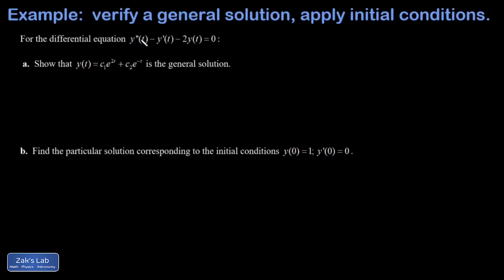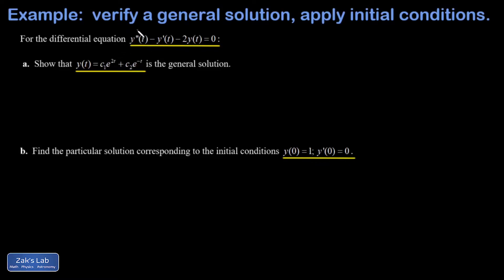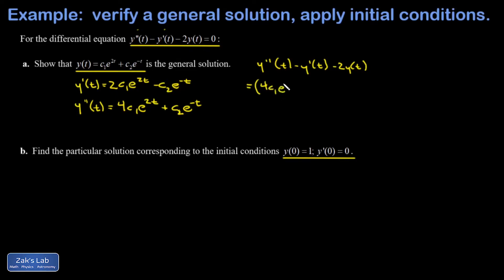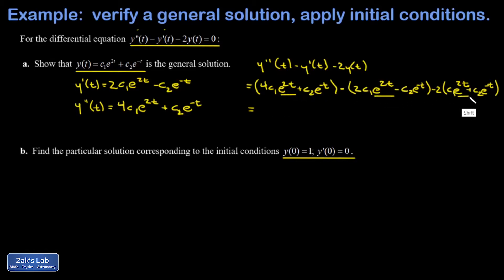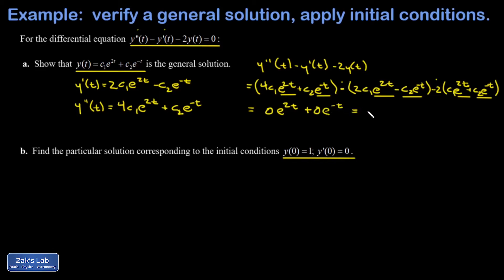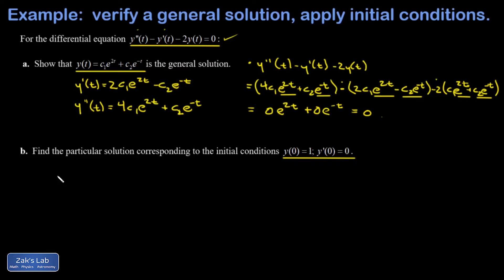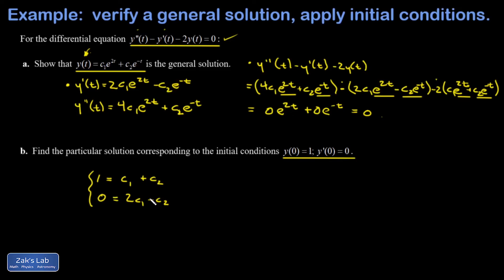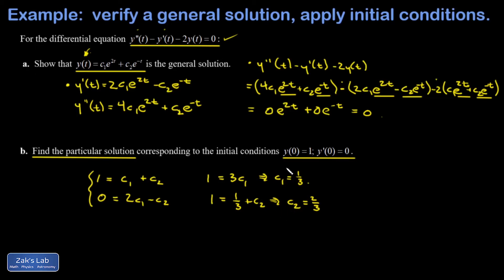Verify the general solution of y''-y'-2y=0, then apply initial conditions to get particular solution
In this problem, we are given the general solution of a second order linear ordinary differential equation, and we are asked to verify the general solution.

We start by computing the first and second derivatives of the general solution, then we plug these into the differential equation and verify that the general solution satisfies the ODE.

Next, we are given two initial conditions and asked to compute the particular solution of the ODE that satisfies the initial conditions.  The initial conditions give a system of equations where the arbitrary constants in the general solution are the unknowns.  We solve the system of equations for the constants and write down the particular solution of the ODE.